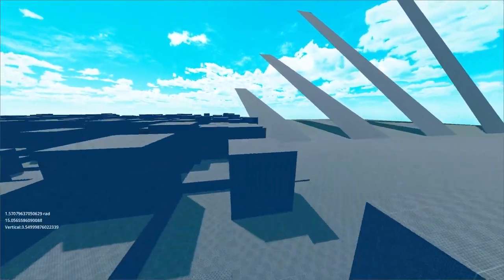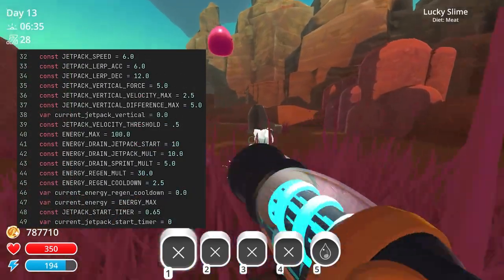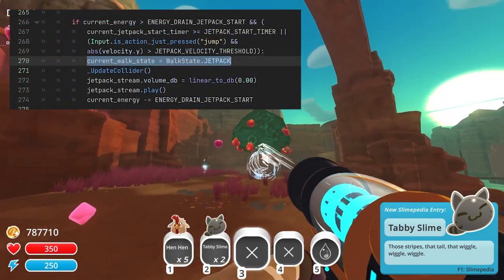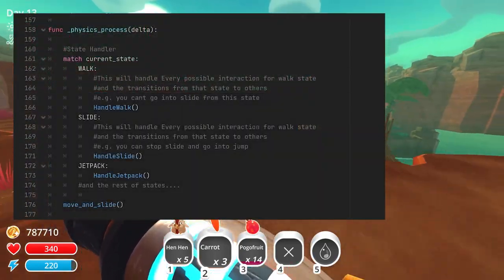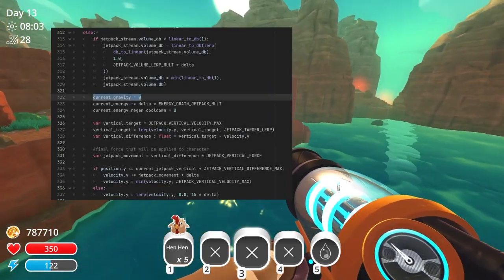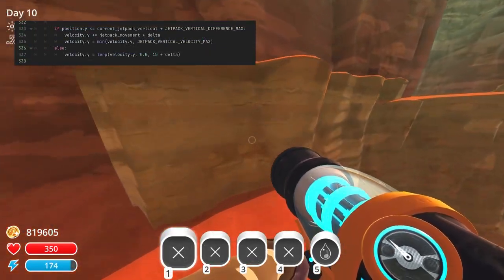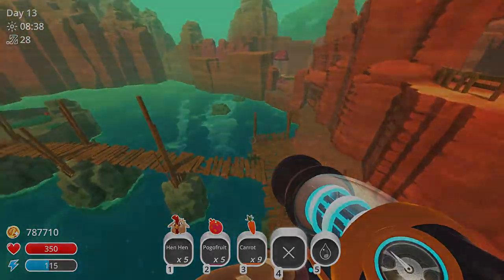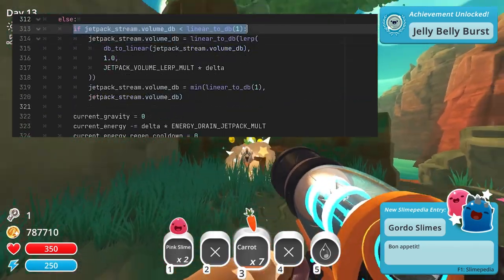Jetpack in Godot – Slime Rancher inspired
Let's create jetpack mechanic inspired by the game Slime Rancher. Most of the options and values try to mimic the behaviour of Slime Rancher.

If you liked this tutorial I would really appreciate it if you leave a like in return. But anyhow, have a good one! ;)